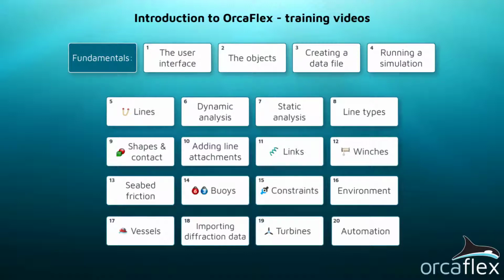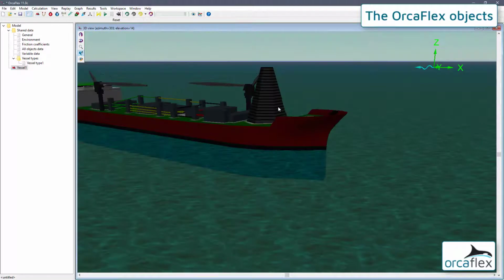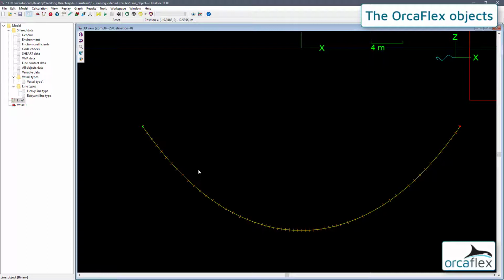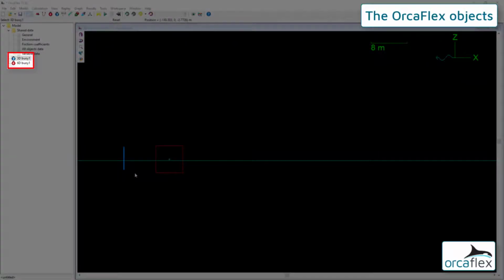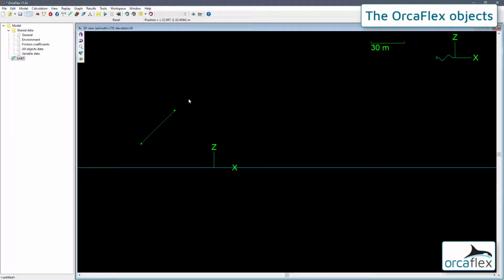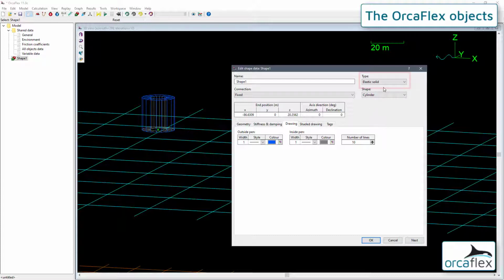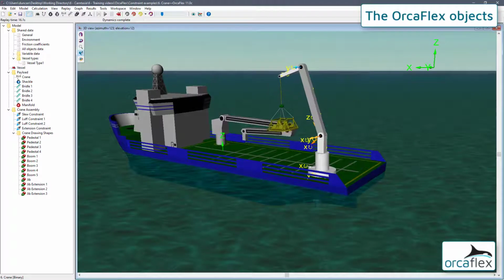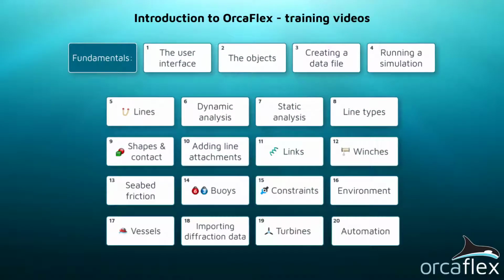Introduction to OrcaFlex 2: the objects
This video looks at the various objects available in OrcaFlex and is one of four videos covering the fundamentals of the program. It is part of a series of twenty videos that make up the full 'Introduction to OrcaFlex' series.

Video contents
00:00​ - Intro
00:59​ - Main content: the OrcaFlex objects